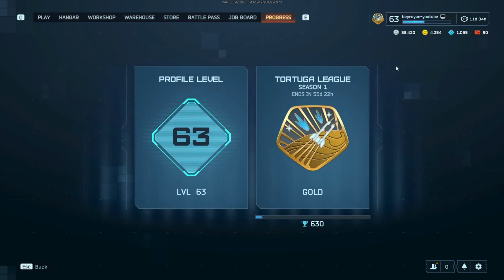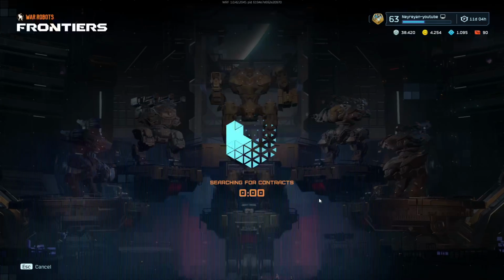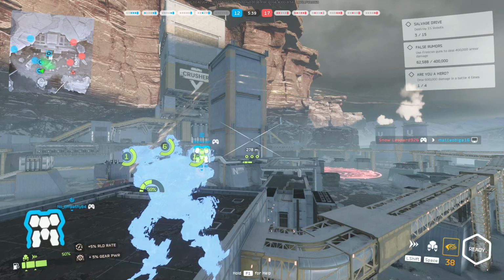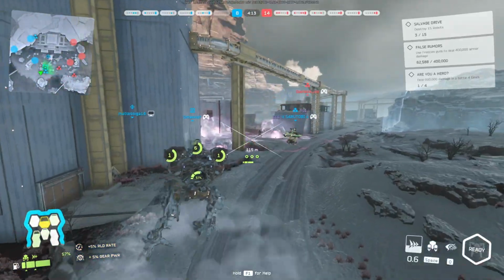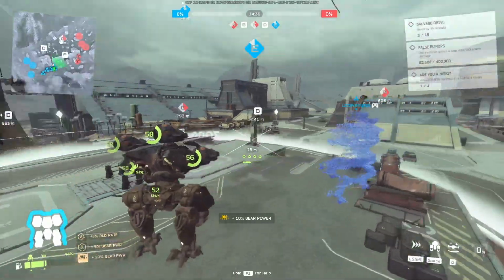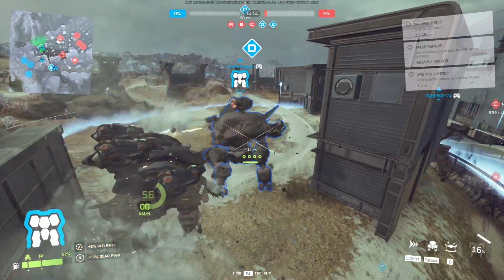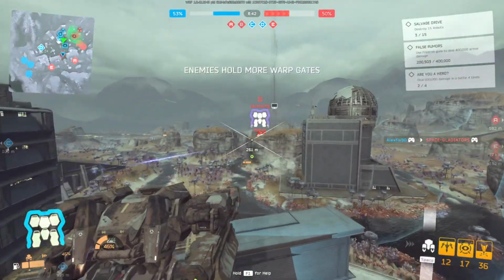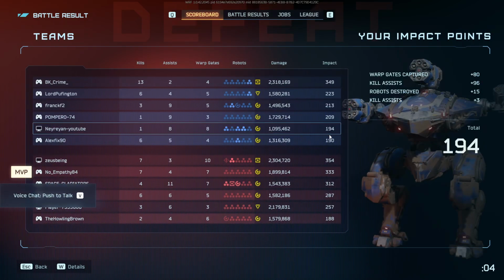War Robots: Frontiers - State of the game after 6 weeks - Missles and flamers - Lets Play Ep 6